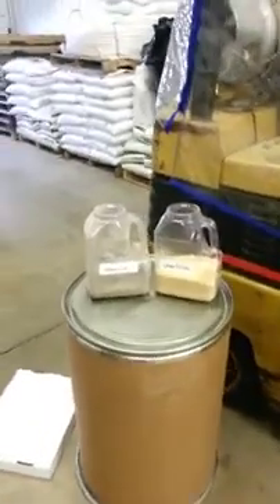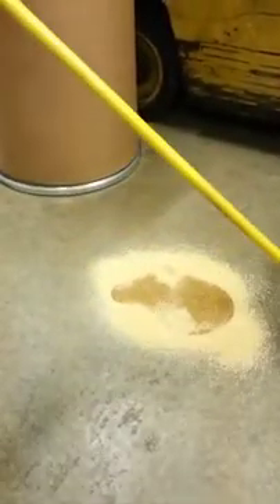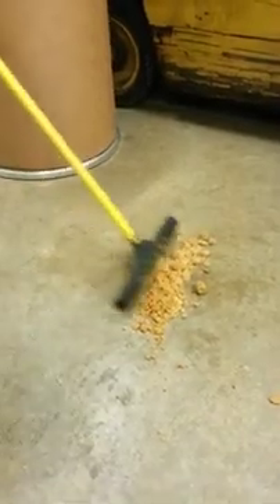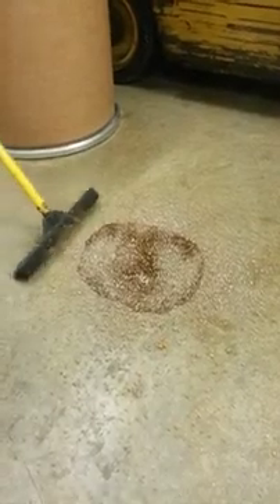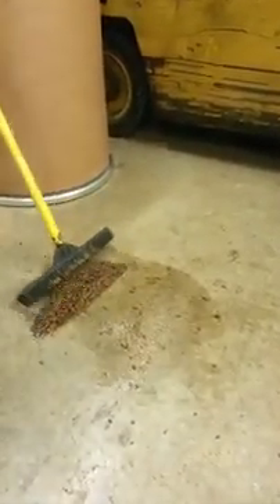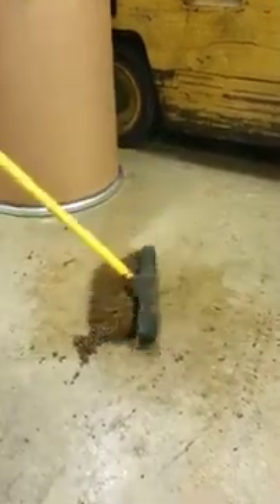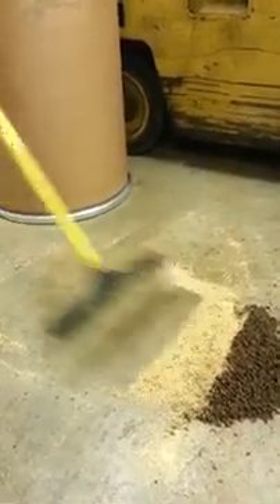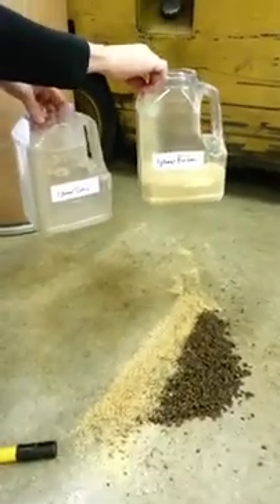FloTool Demo High Performance Absorbent™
Demonstration of FloTool High Performance Absorbent™ outperforming clay in cleaning up spilled oil. FloTool High Performance Absorbent can quickly absorb water and petroleum based liquids up to 8X faster than traditional clay and diatomaceous earth absorbents.